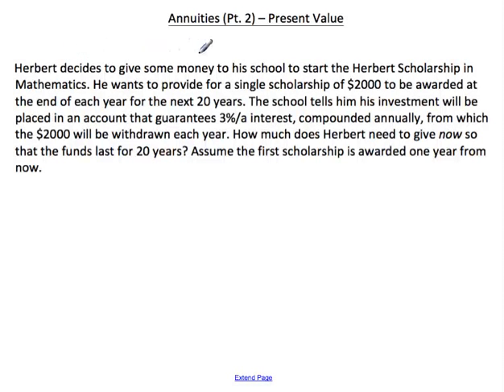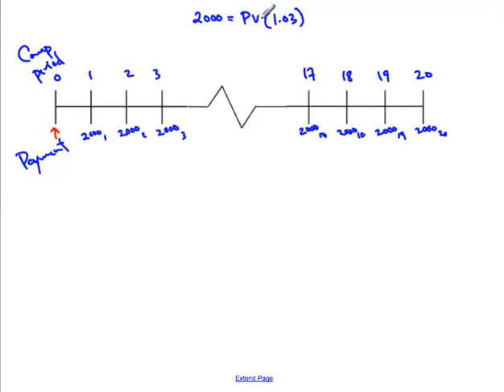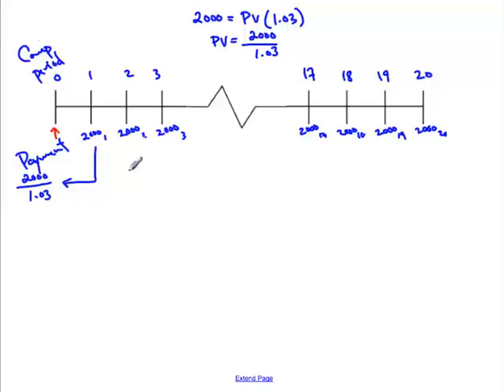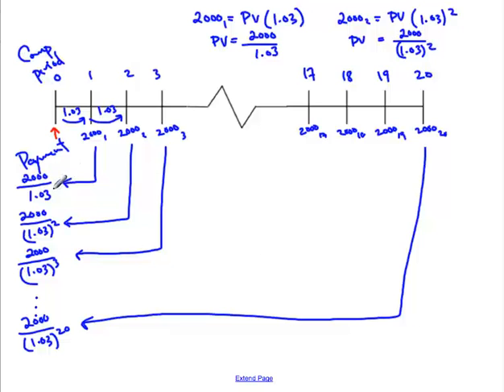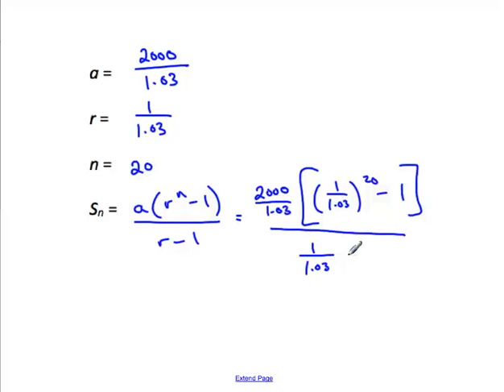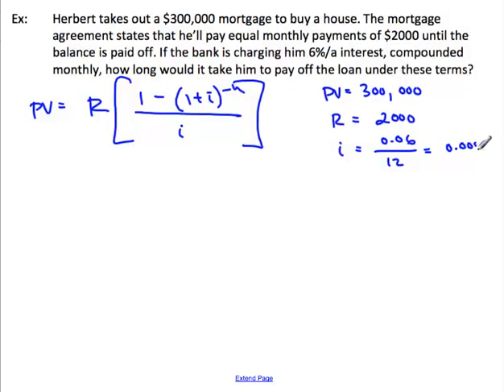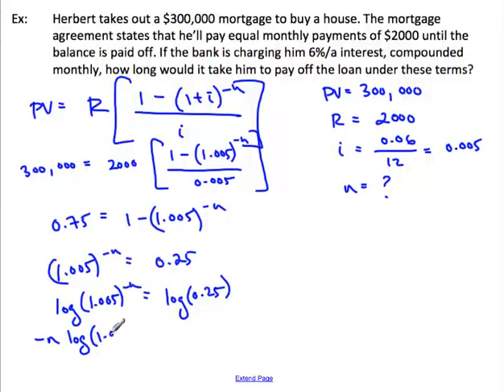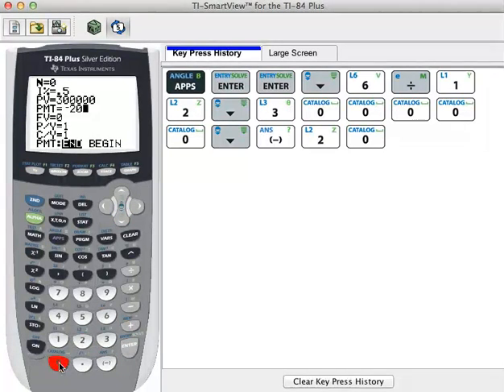82b Annuities 2 (Present Value)